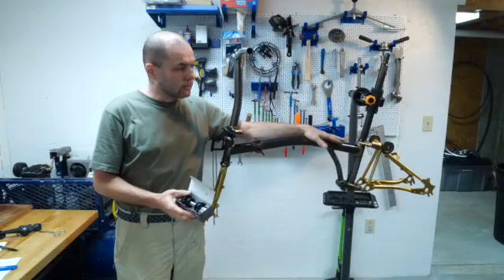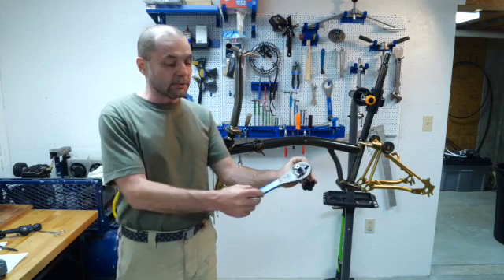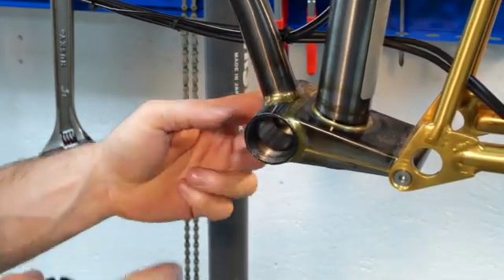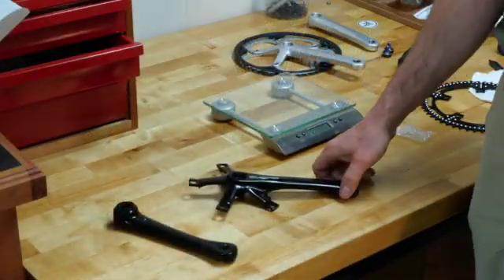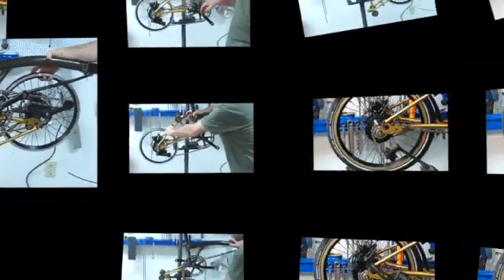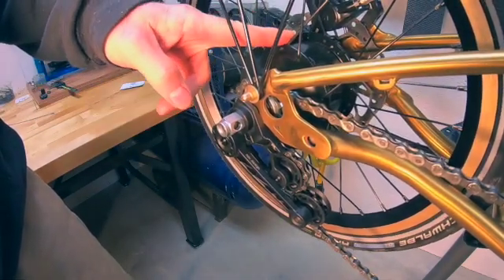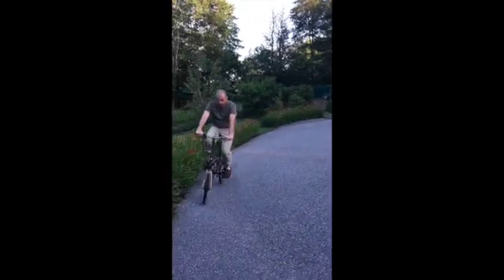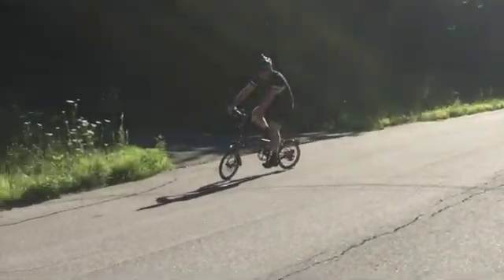Brommieloff 3 Drivetrain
In this video I work on the drivetrain of my titanium Rohloff Brompton.

Here is the ultimate video about the inner workings of a Rohloff Speedhub.